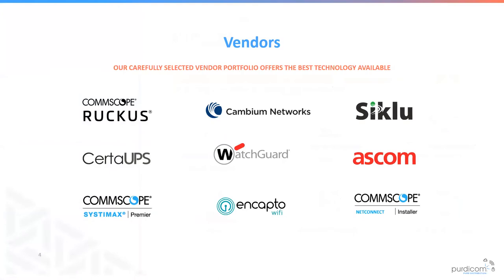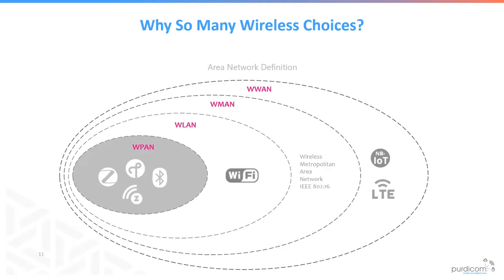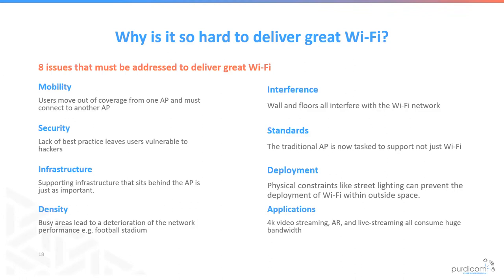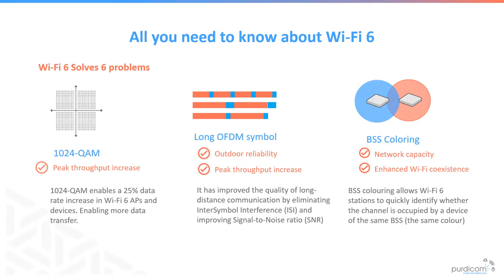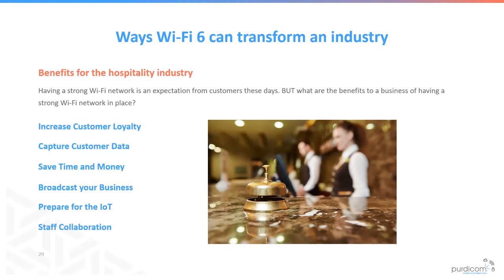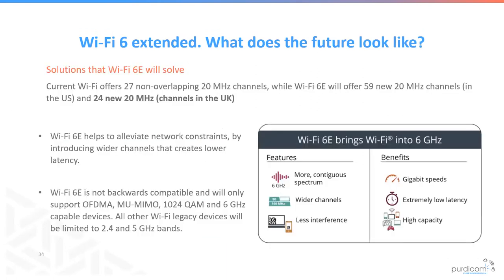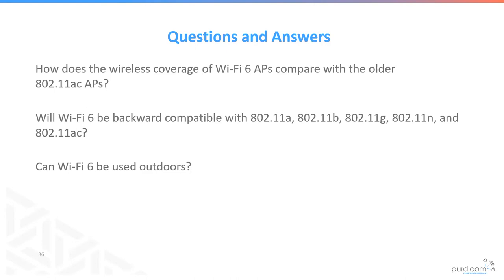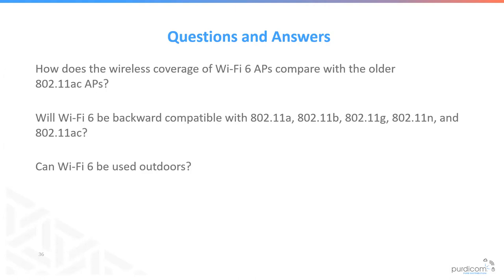All You Need to Know About Wi Fi 6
Our technical team run you through all things Wi-Fi 6. In the first of a series of three Wi-Fi 6 focused webinars.

Agenda:
- The Current Wi-Fi landscape
- Why is it so hard to deliver great Wi-Fi?
- All you need to know about Wi-Fi 6- How Wi-Fi 6 can transform an industry
- Wi-Fi 6 extended. What does the future look like?